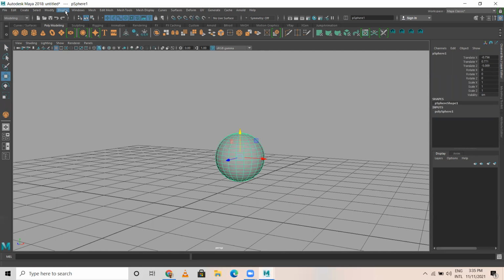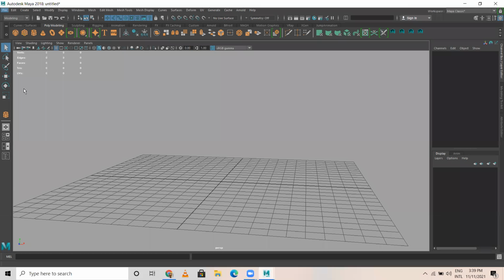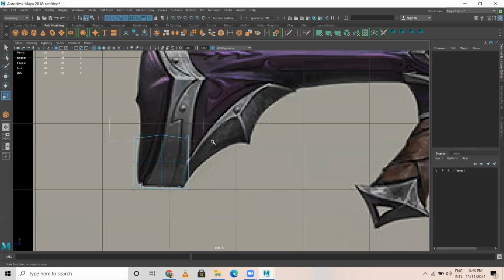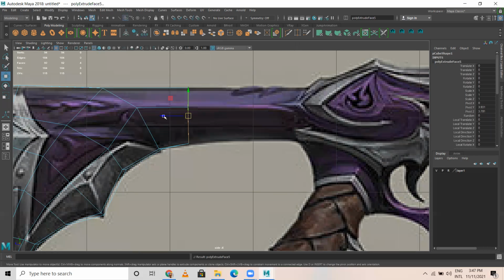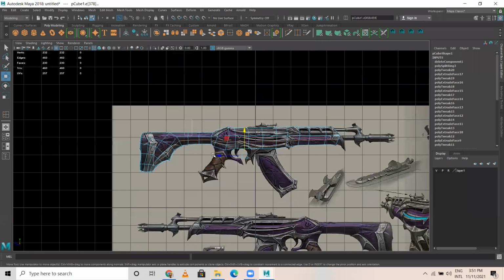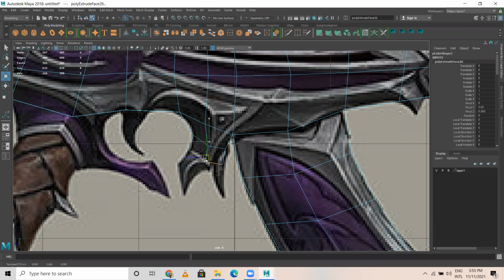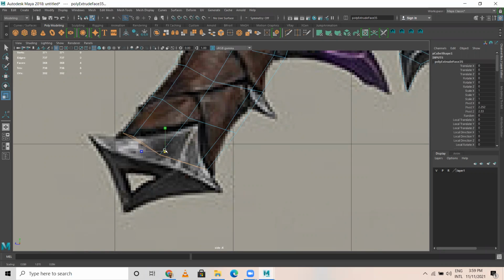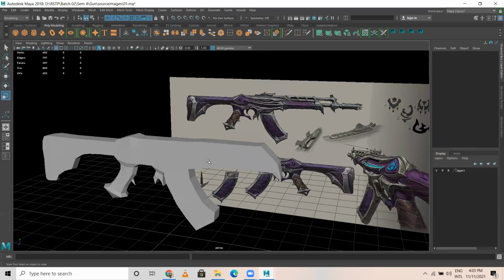Gun Modeling_Game weapon